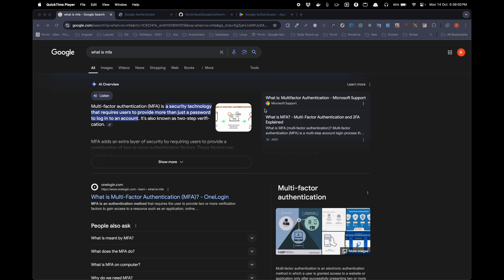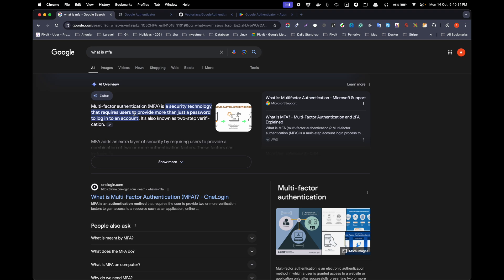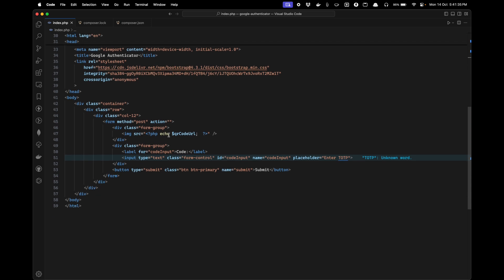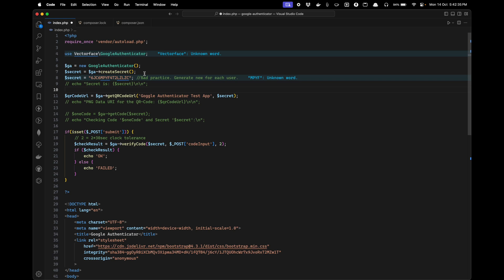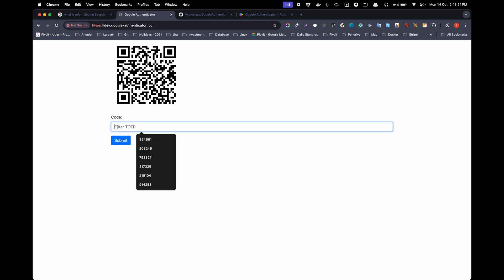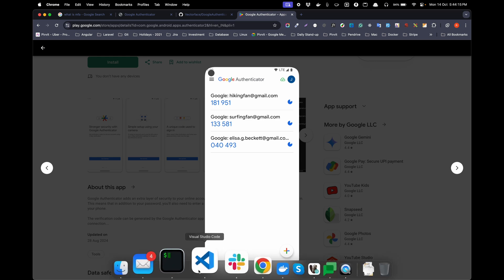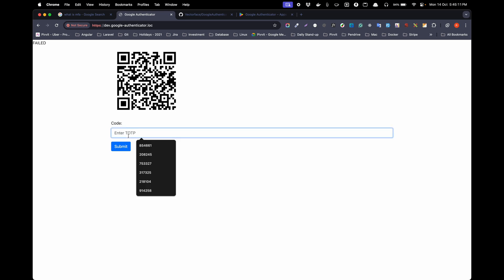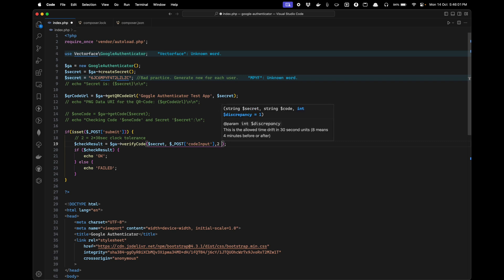Implement Multi-Factor Authentication (MFA) with PHP 8.1 & Google Authenticator | Step-by-Step Guide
In this video, I will walk you through the process of implementing Multi-Factor Authentication (MFA) using PHP 8.1, Composer, and the Google Authenticator App. We will be utilizing the Vectorface/GoogleAuthenticator GitHub repository for this implementation.

Time Stamps:

00:26 - What is MFA?
01:33 - Step-by-step implementation of MFA
02:22 - Bad practice that you should avoid while implementing MFA
03:09 - How to generate QR code for MFA
03:40 - How to use Google Authenticator App
By the end of this video, you will have a clear understanding of how to set up MFA for your PHP applications, enhancing the security of your user authentication process.